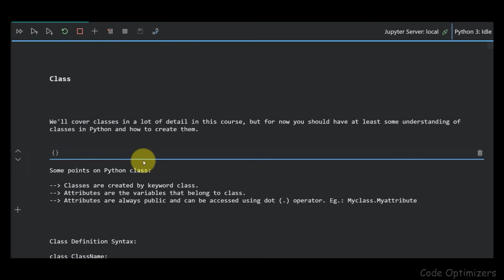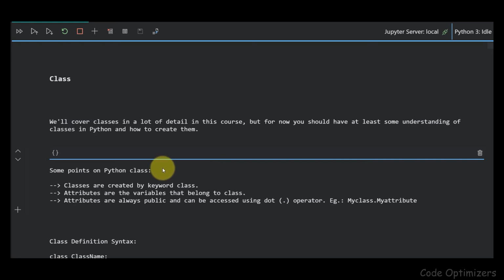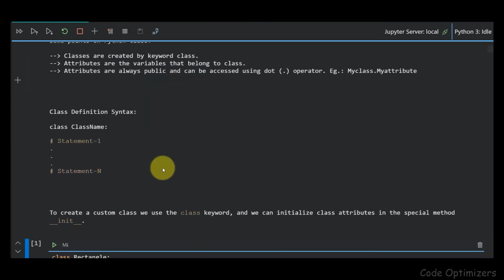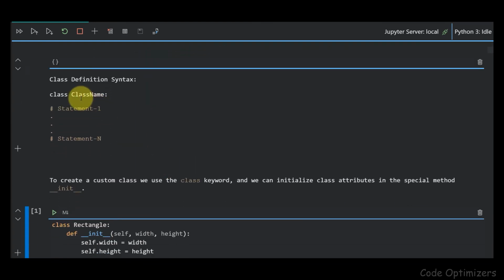13. Python Tutorials for Beginners | Class Part - 1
Python Tutorial for Beginners to learn Python programming

Python is interpreted language so we need to install a Python interpreter.
We will install interpreter from the official website of python

IDE is required to write, compile, debug, and run the code.
There are multiple IDEs for python. We will use Jupyter Notebook in this course. You can use PyCharm, Spyder, etc.

You can use a Google Colab which is a free Jupyter notebook environment that requires no setup and runs entirely (writing, running, & sharing code) on the Cloud.